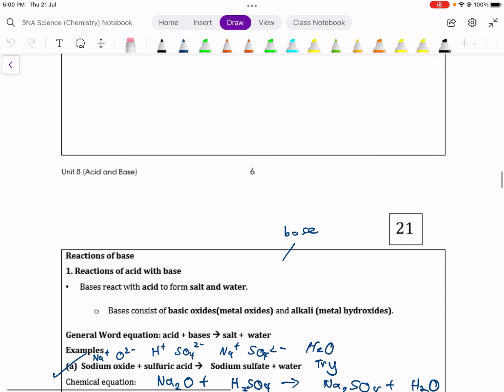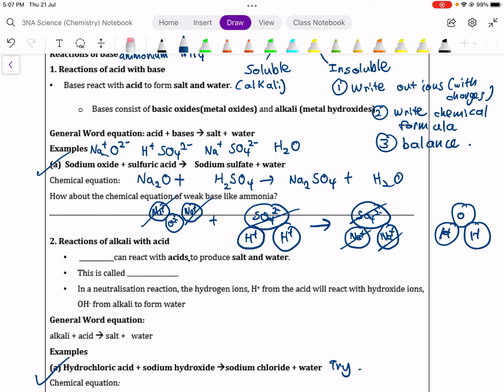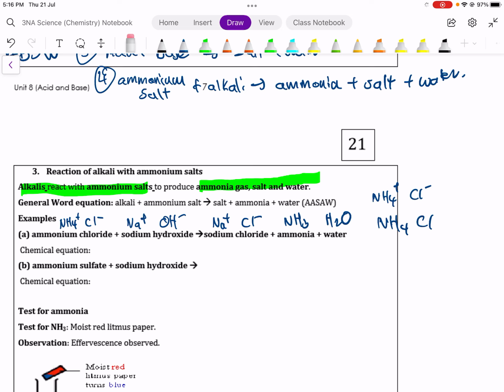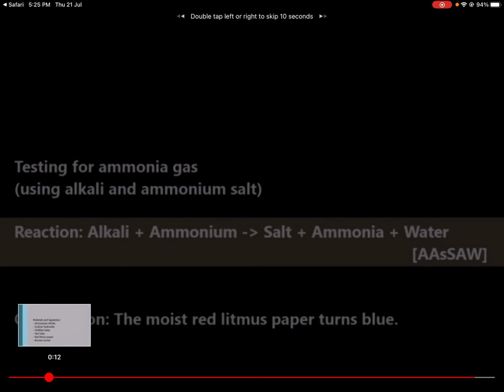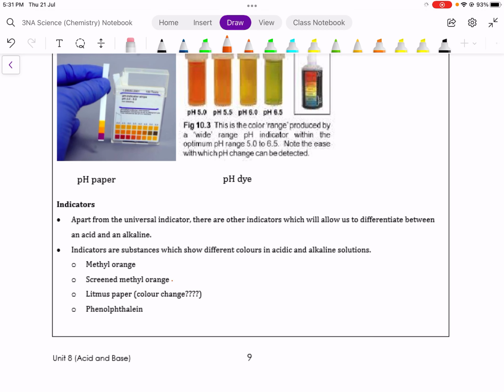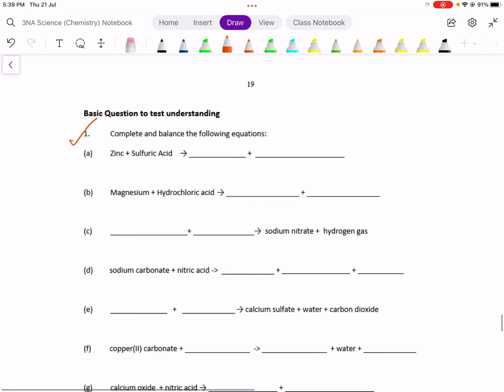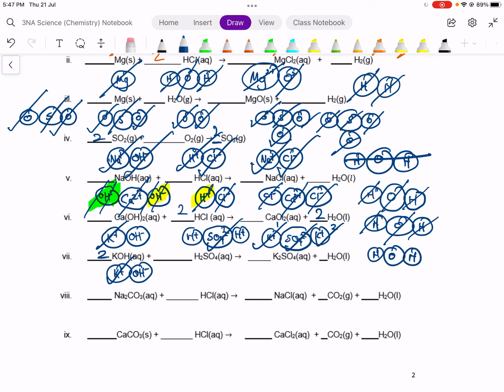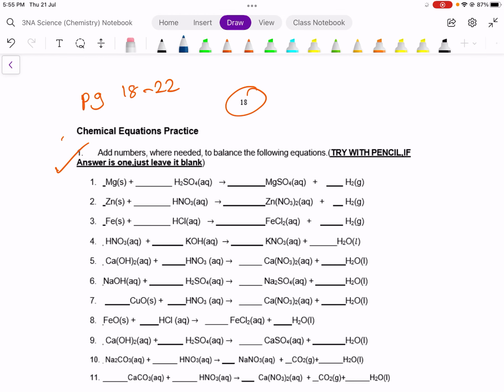HBL 22072022 Acid and bases